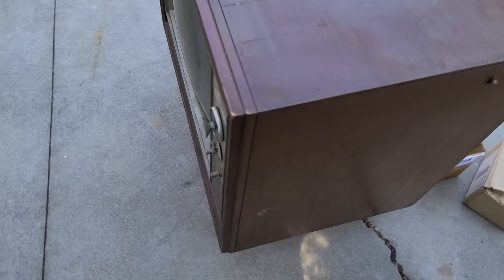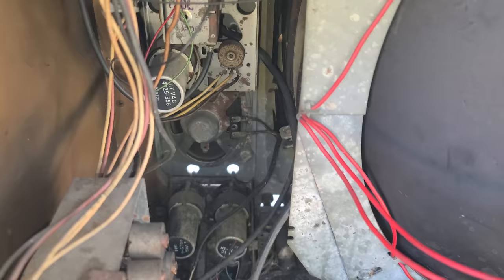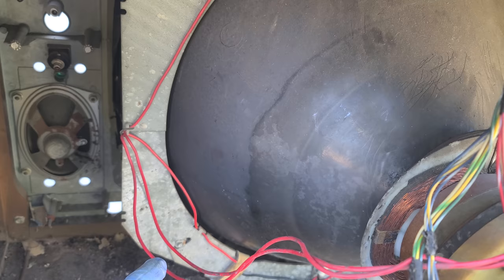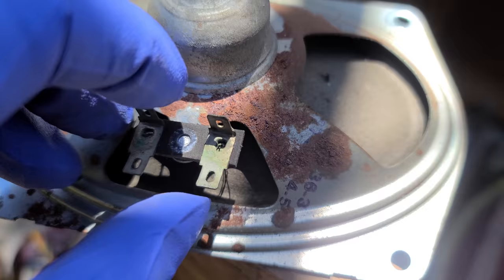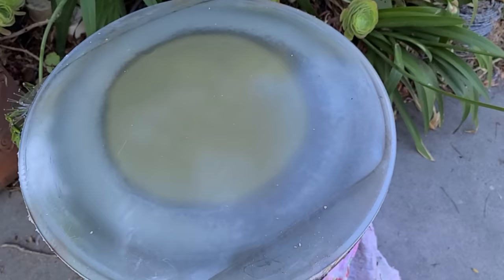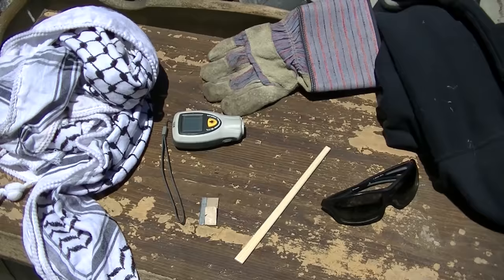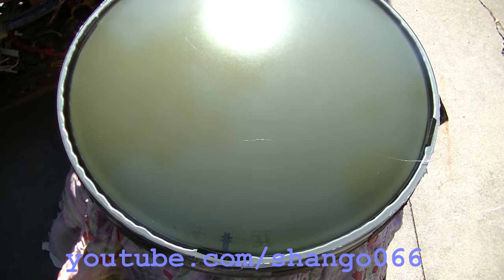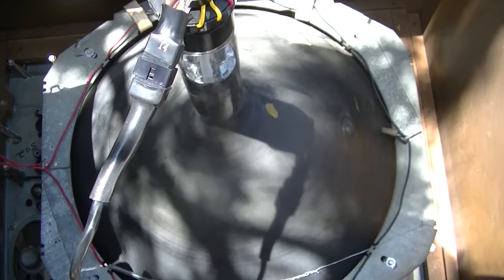RCA CTC16 Remote Set Resurrection Round Tube Vintage Tv Pt1 CRT Cataract And Analysis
crt cataract safety lens removal, speaker repair, chassis analysis, this may be the worst set I have ever attempted to make working again. vintage color television in very poor condition to repair